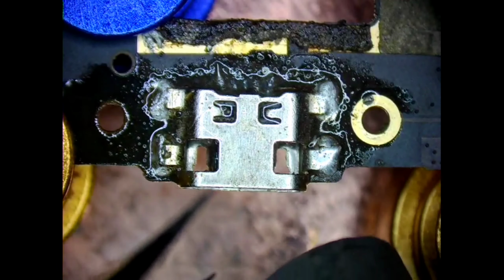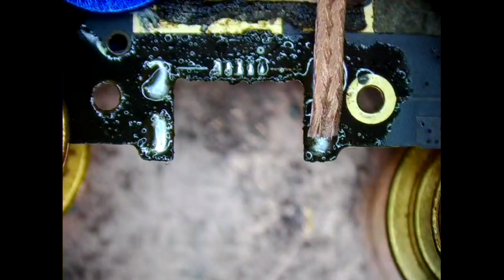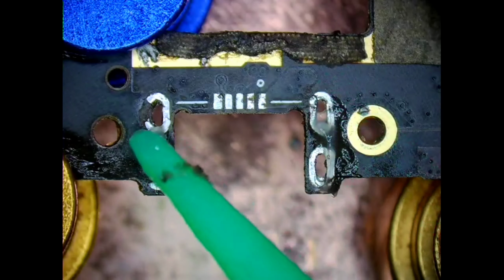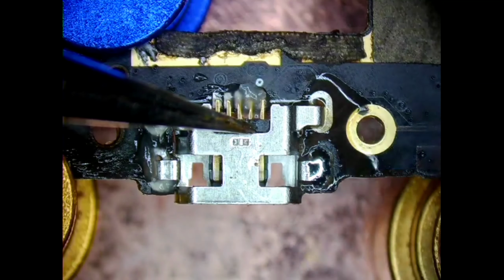Nokia 3 Charging connecter/Port/Socket Replacement For TA-1032,TA-1020,TA-1028,TA-1038 | Mk Mobiles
Nokia 3 Charging connecter/Port/Socket Replacement By | Mk Mobiles